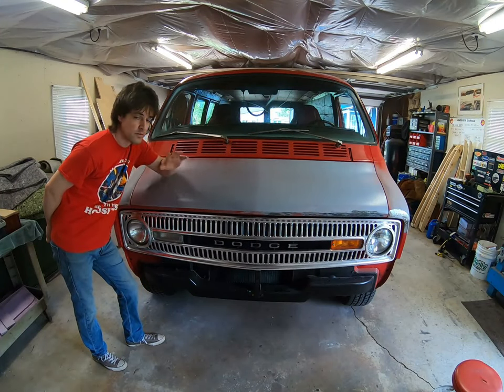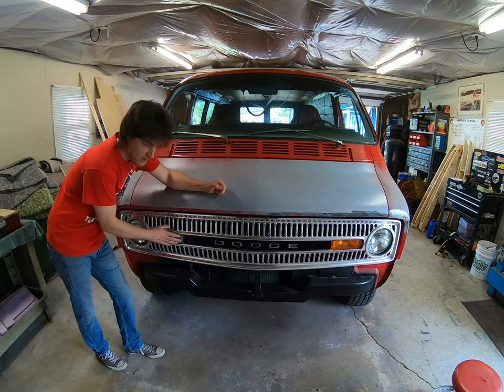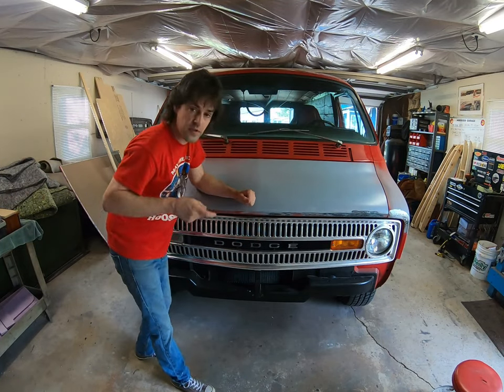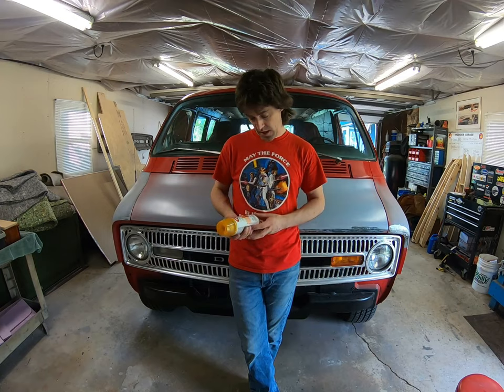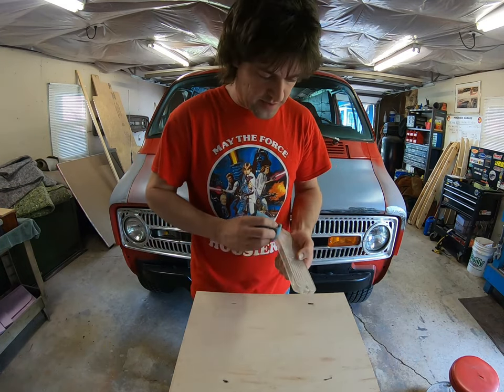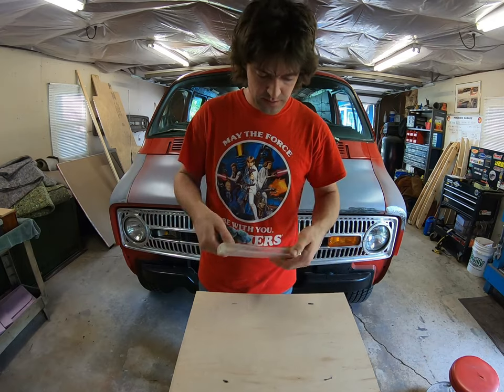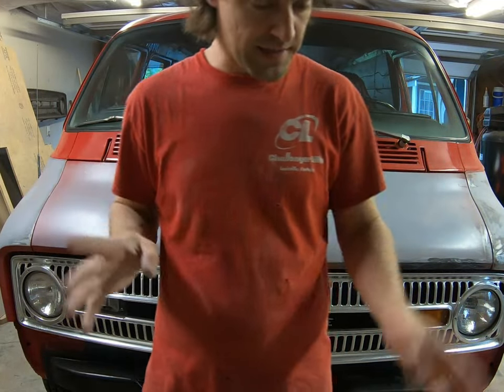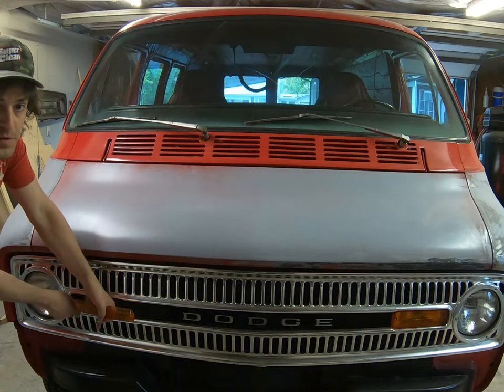Amber Lights - Hoosier Garage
Krylon has this Stained Glass paint and I needed to match one of my parking/running lights. See how it all went down with a little prep.